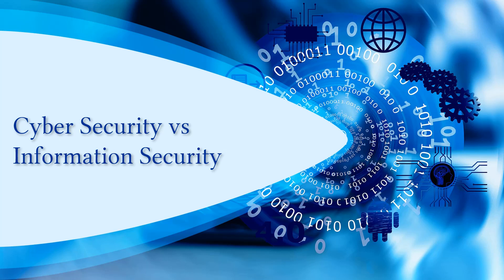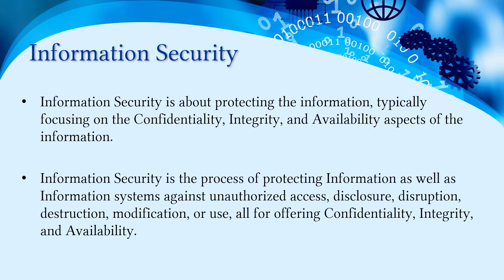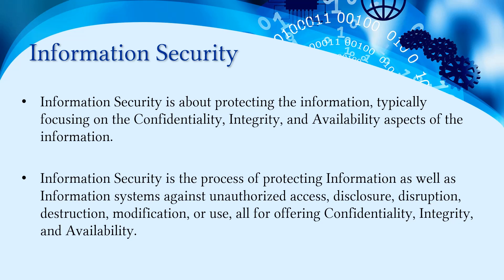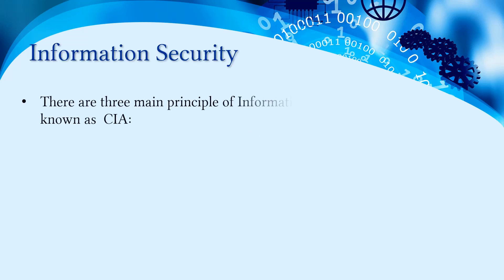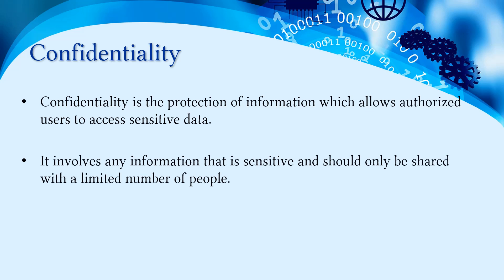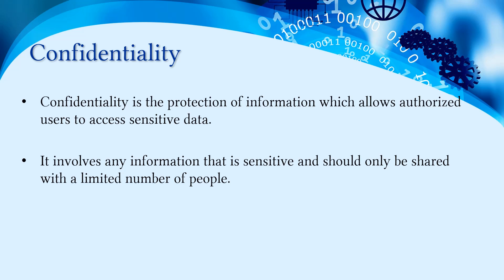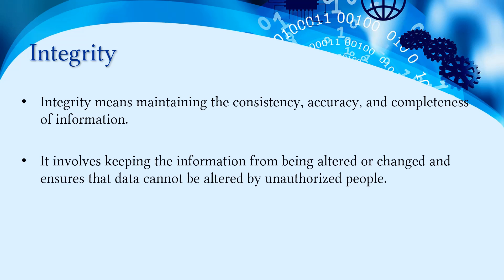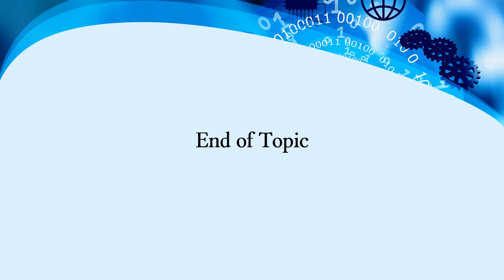Cyber Security vs Information Security | Ethical Hacking Full Course | CIA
- Cyber Security,
      - Information Security,
      - Confidentiality,
      - Integrity,
      - Availability.

In this course, you will learn:

Man-in-the-Middle Attack
VAPT of Web Servers and Web Application Servers
Wireless Hacking